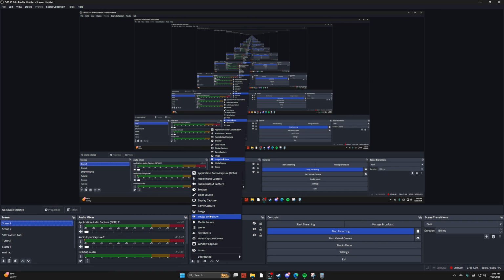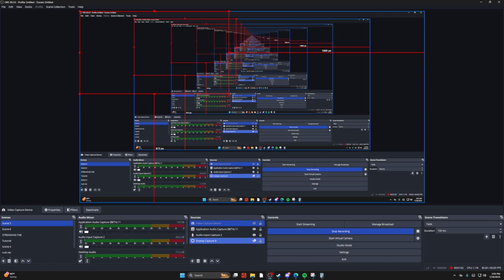How To Capture A Camera In OBS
Quick Tutorial On How To Capture A Camera In OBS